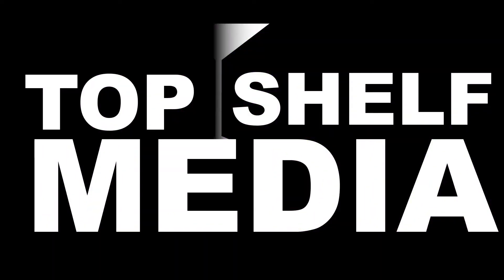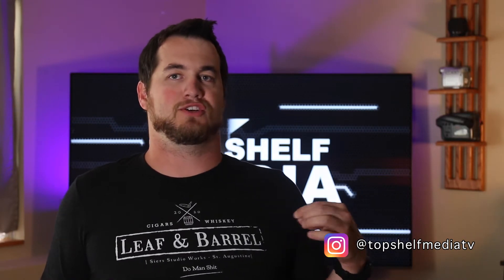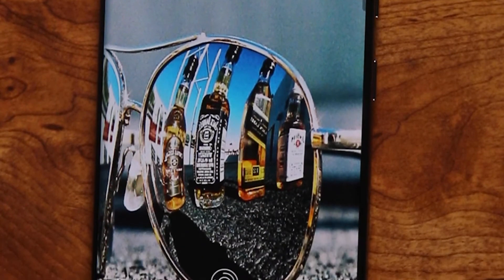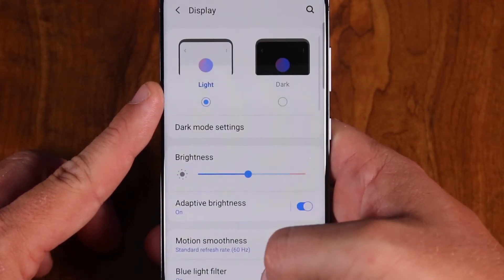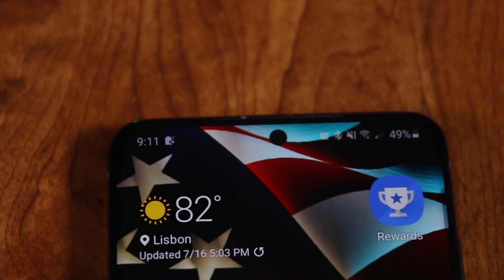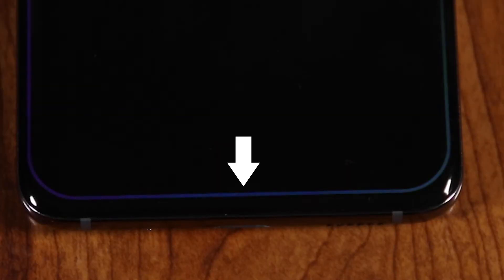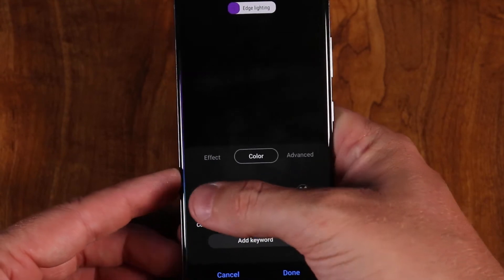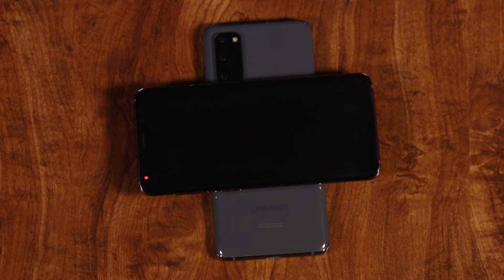Samsung Galaxy S20 Review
In this video I talk about the Samsung Galaxy S20.

Galaxy s20

CAMERA:
Canon 70D

Lens:
Canon 24mm-70mm

Mic:
RØDE VideoMic:

Tripod:
Sunpak TravelLite Pro:

Lights:
Neewer Panel Lights:

👕Merch👕